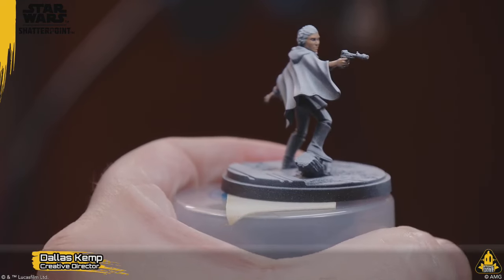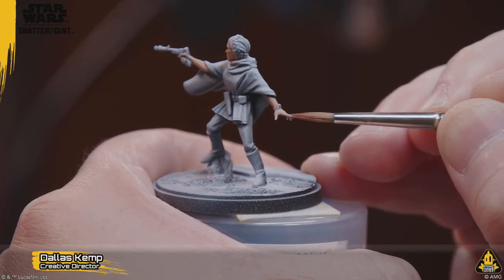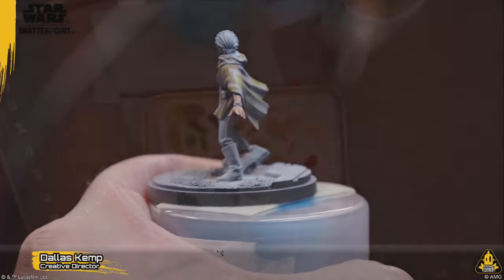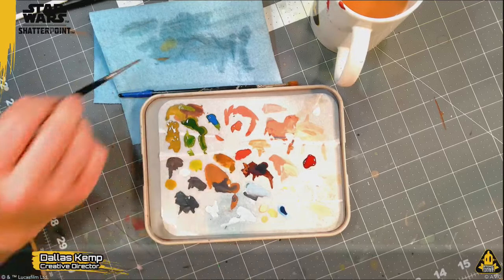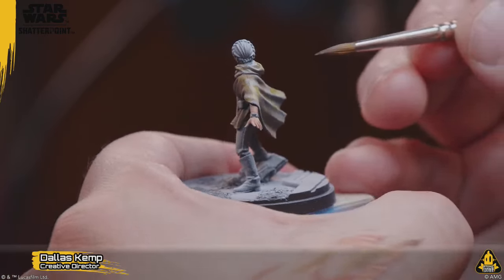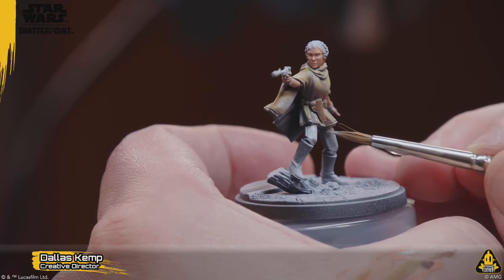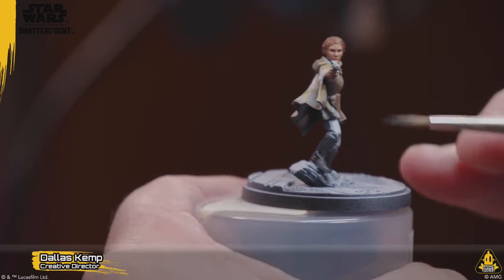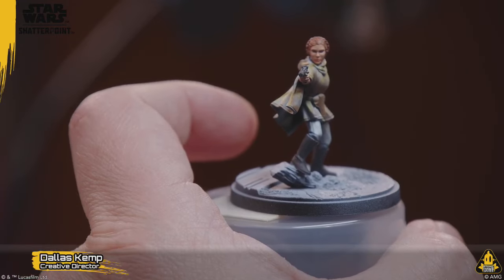Atomic Mass Games Transmissions - Painting Leia from STAR WARS: Shatterpoint